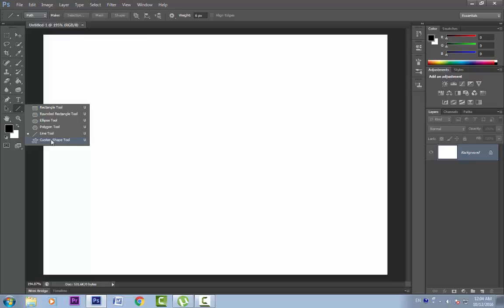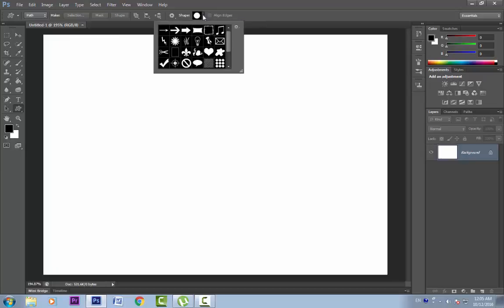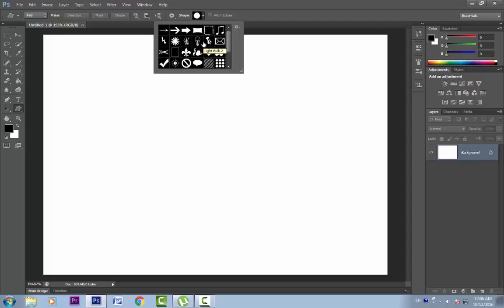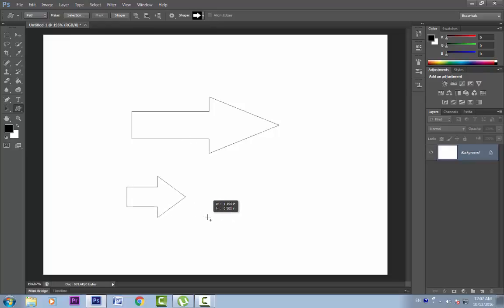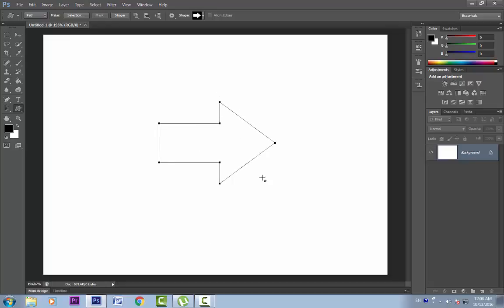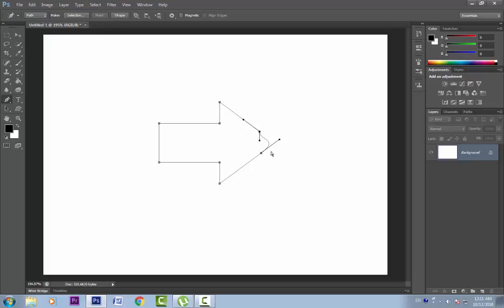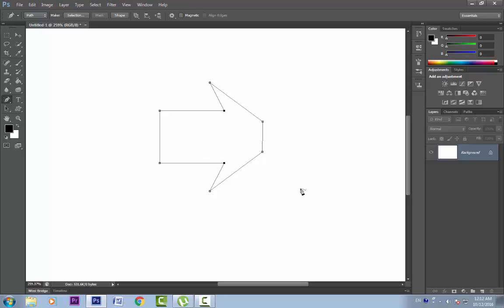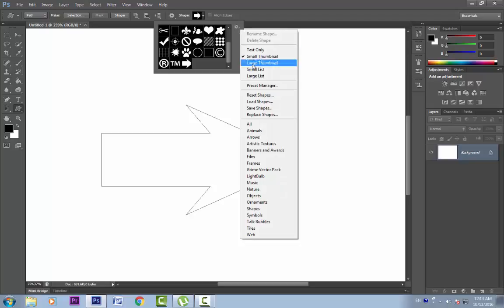Lecture 58 Using the Custom Shape Tool